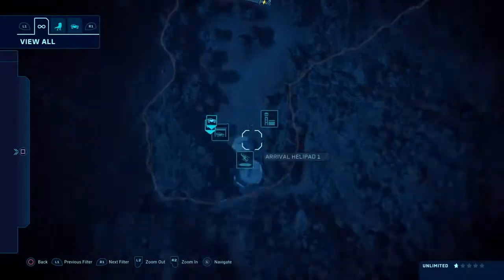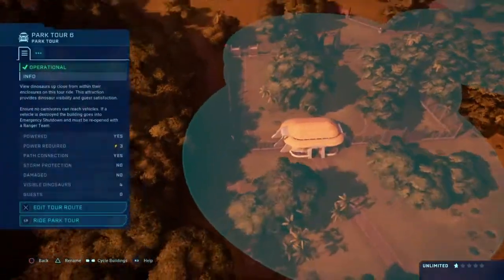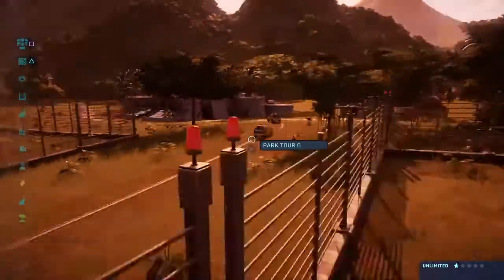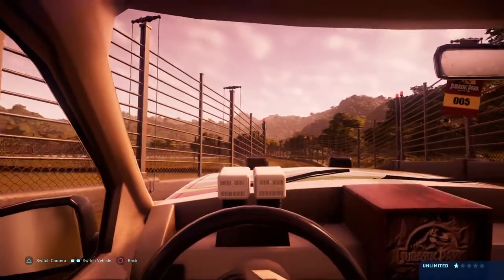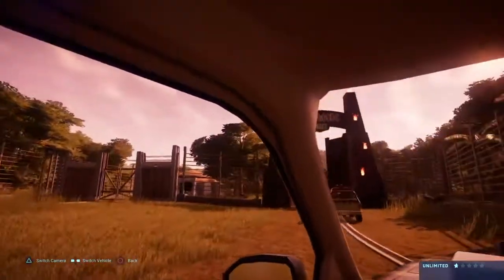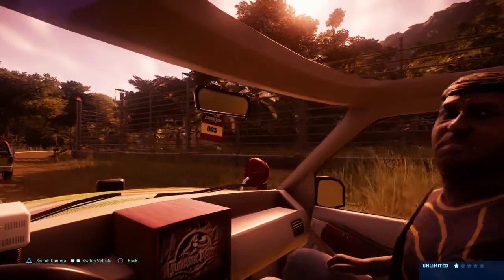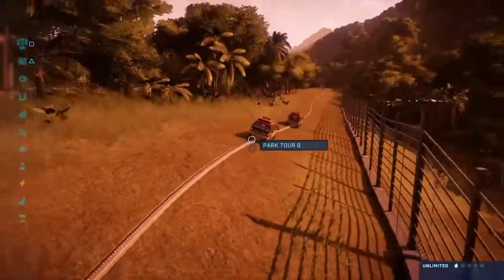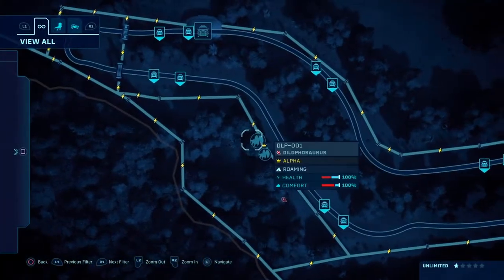Jurassic Park Tour|Jurassic World Evolution